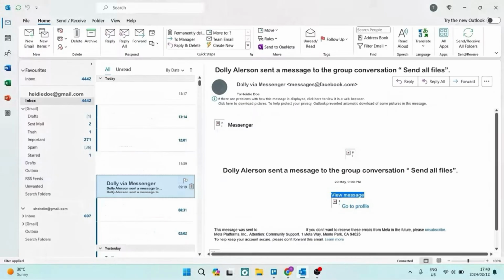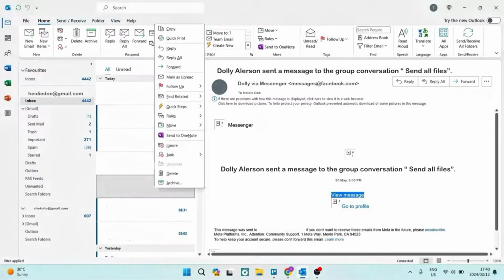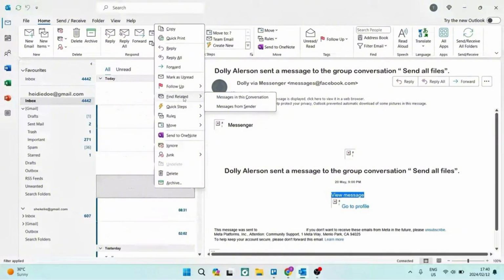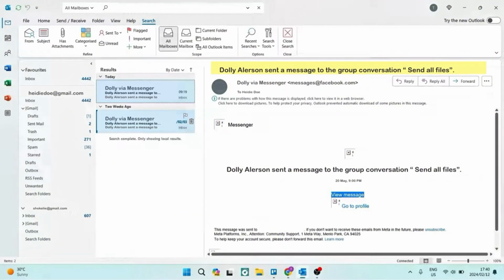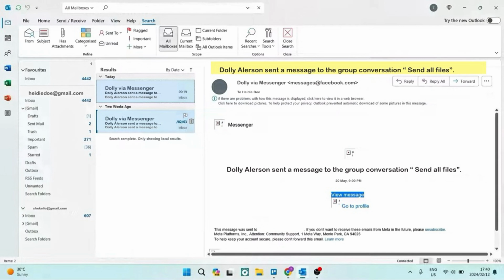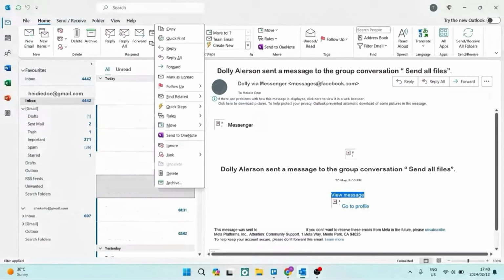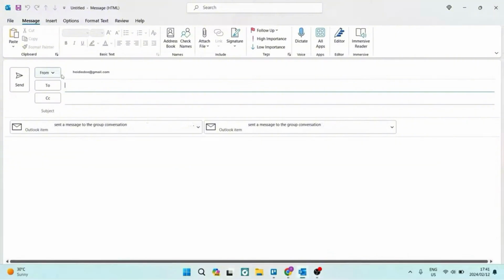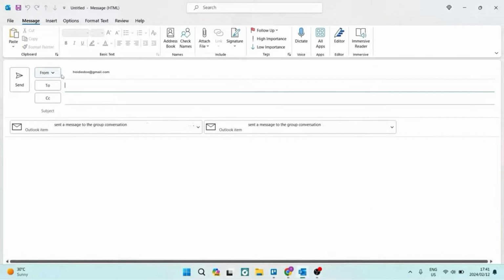How to Forward an Entire Email Thread in Outlook 2025 (EASY GUIDE)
Need to share a full email conversation in Outlook? In this step-by-step tutorial, you’ll learn how to forward an entire email thread in Outlook, so the recipient gets all previous messages in one go.

We’ll cover:

How to forward a full conversation using Outlook Desktop and Outlook Web
Tips for keeping formatting and replies intact
When to use “Forward” vs. “Forward as Attachment”
Common issues and how to fix missing threads